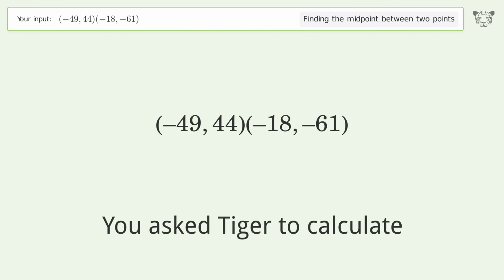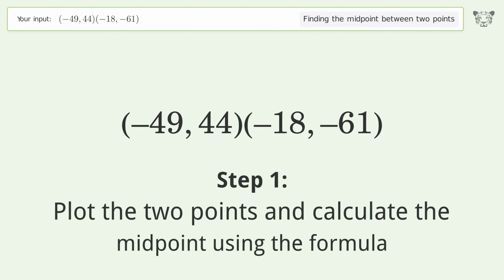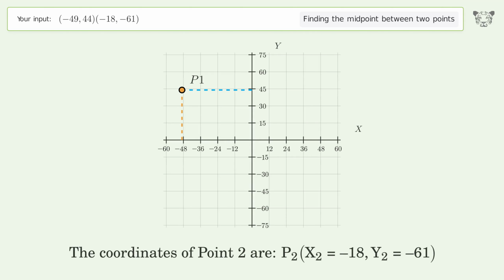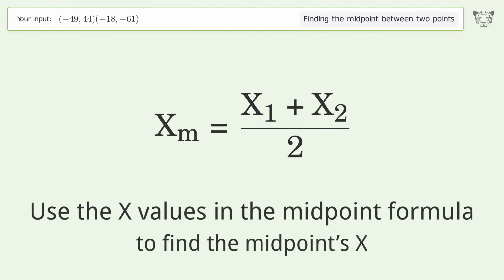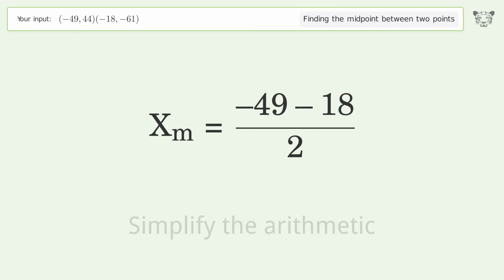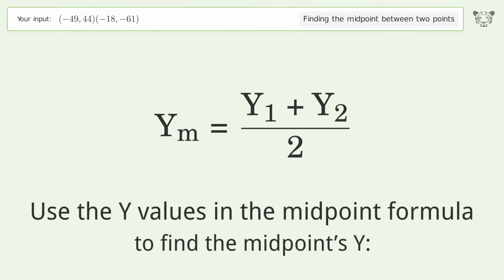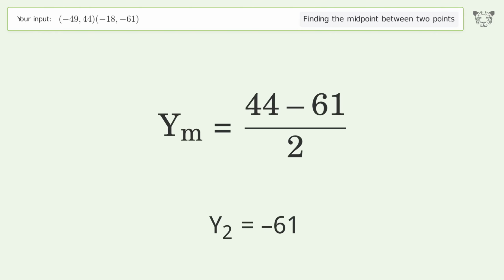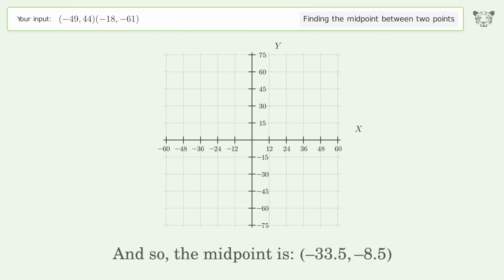Find the midpoint between two points p1 (-49,44) and p2 (-18,-61): Step-by-Step Video Solution